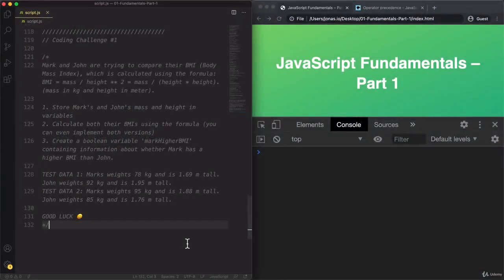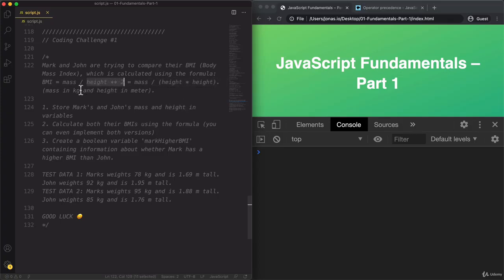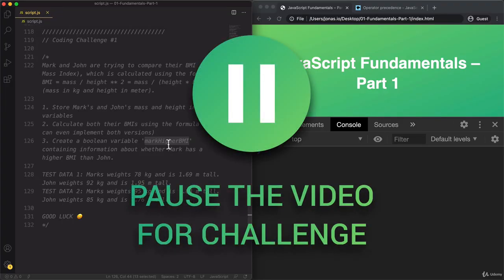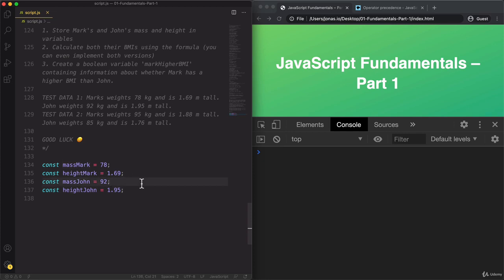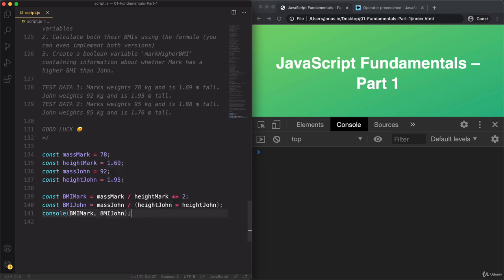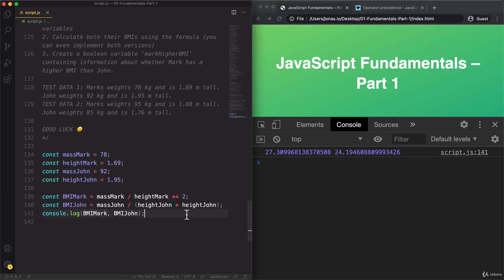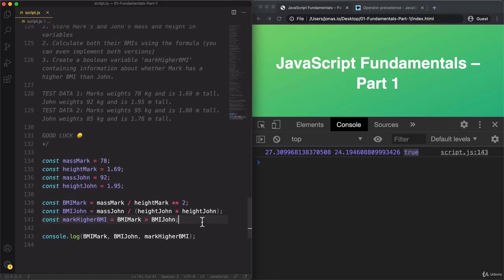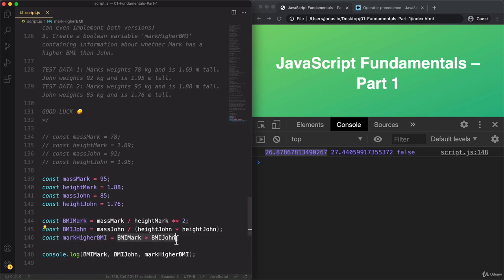016 Coding Challenge